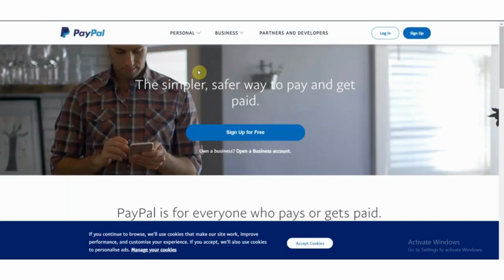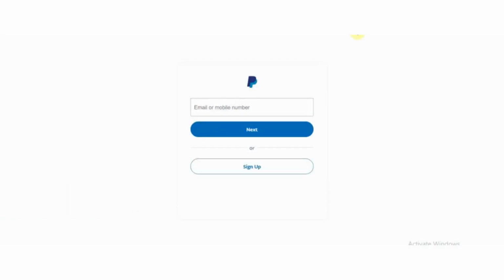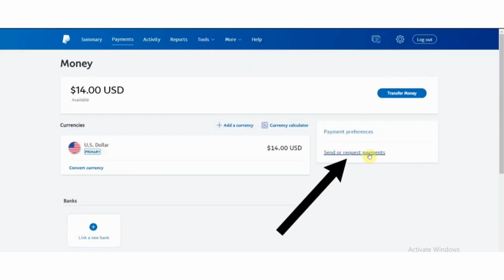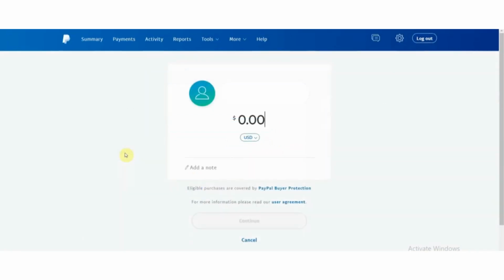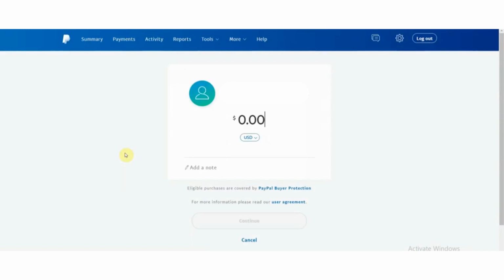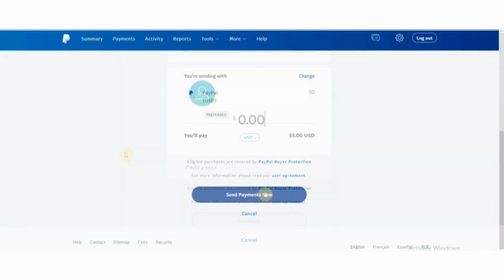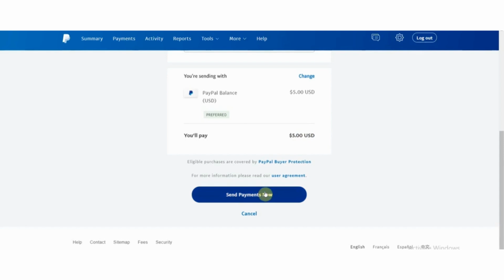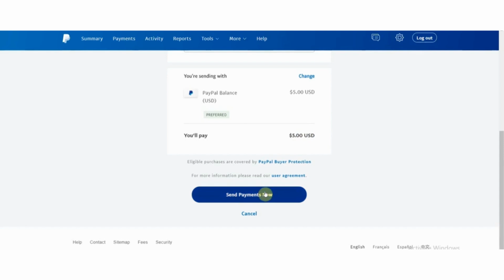How to Send Someone Money Through PayPal (2026)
In this step-by-step guide, we’ll show you how to transfer funds to friends, family, or businesses with ease. Learn how to use PayPal balance, linked cards, and email payments for fast and hassle-free transactions. Watch now and start sending money today!